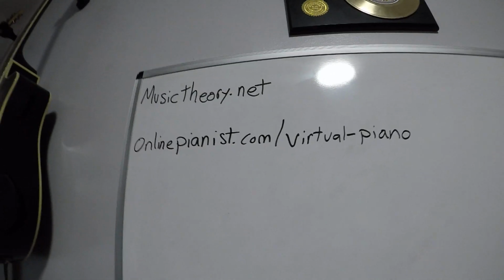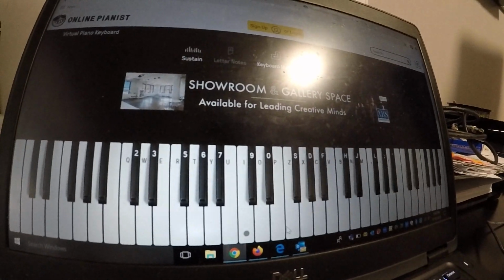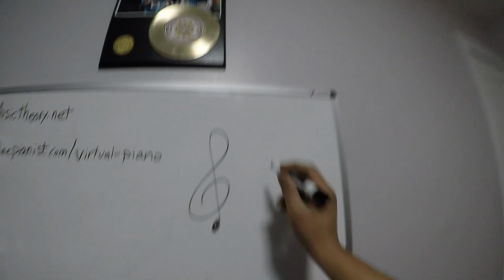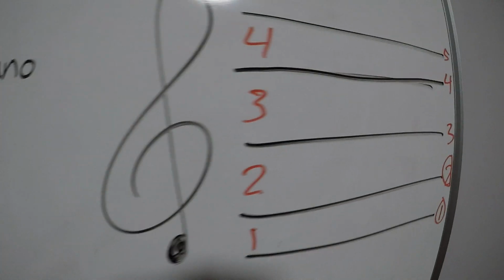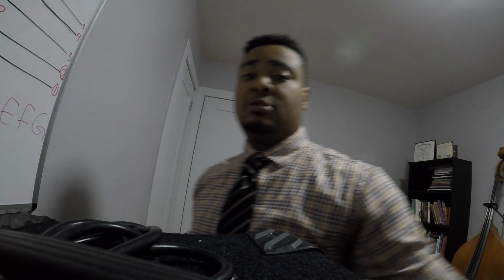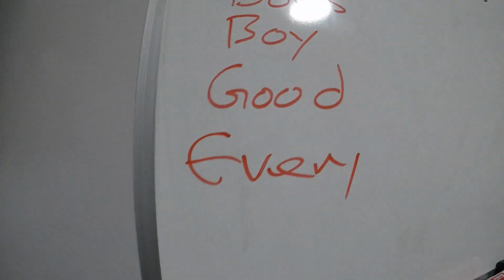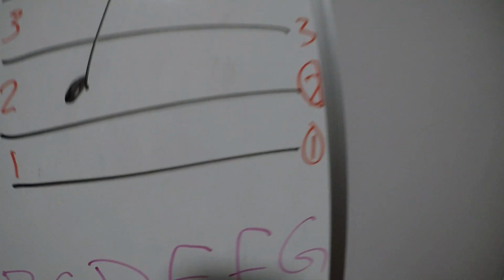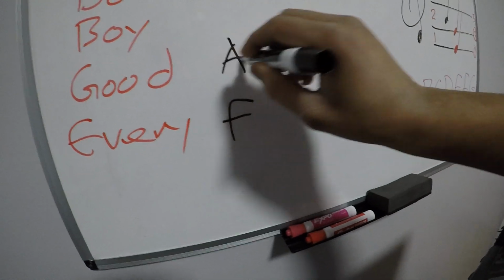Lesson 1 pt 1